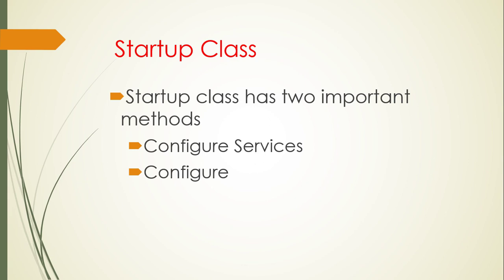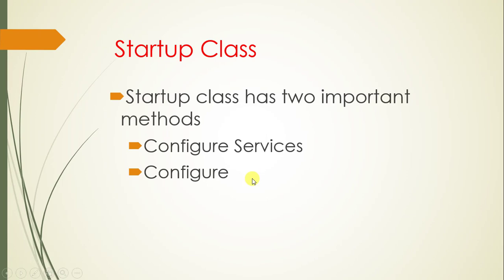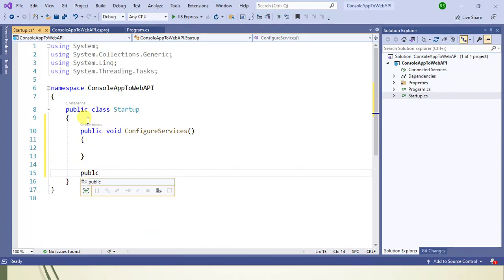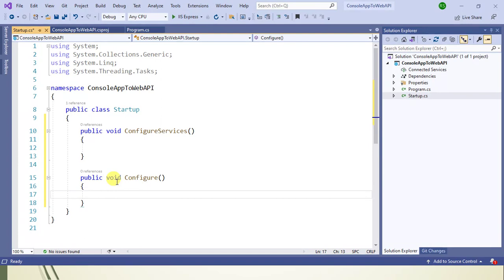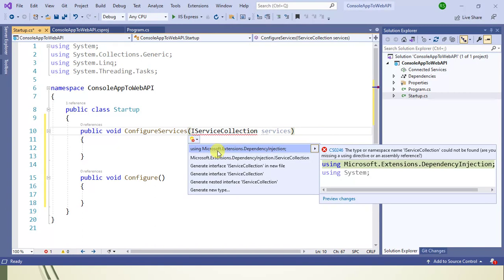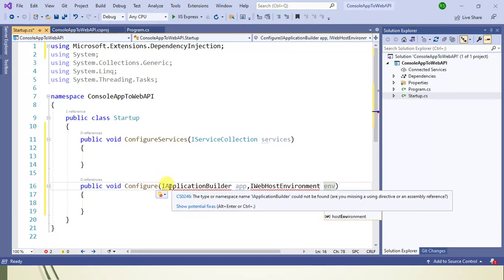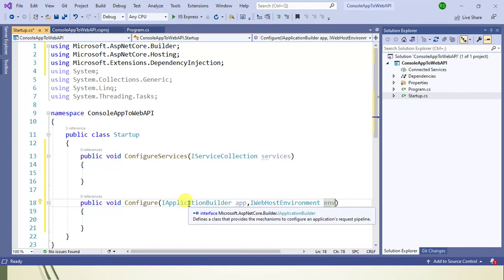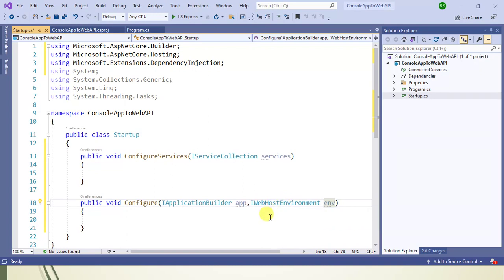#29 : Setup The Startup Class | Configure & Configure Service Method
In this video we will learn how to setup the Startup class by adding Configure and Configure Services method in Asp.net Core web application.